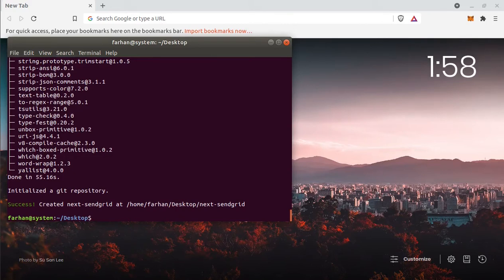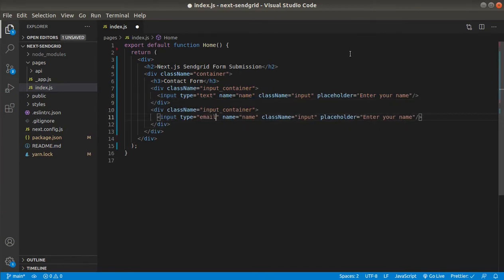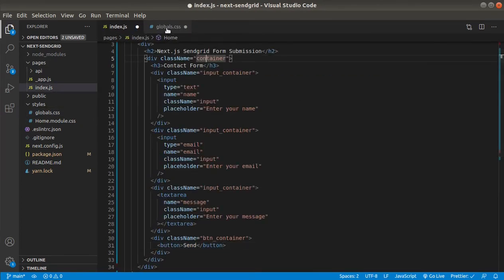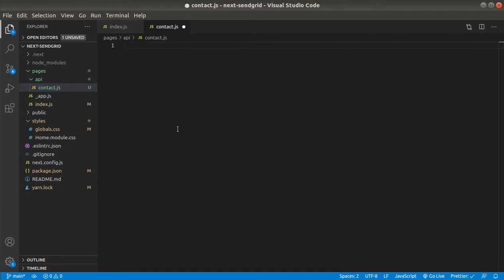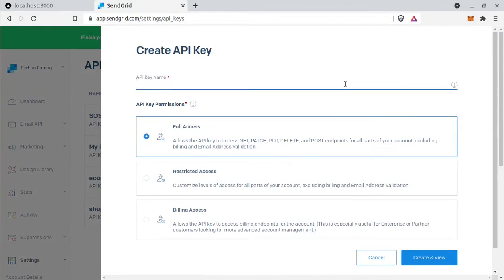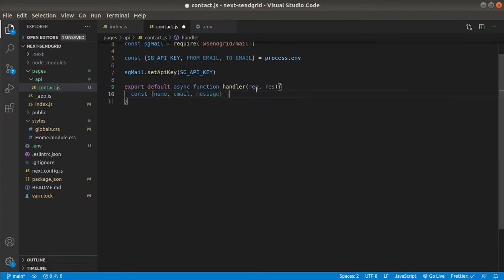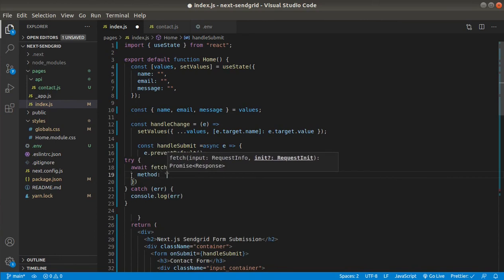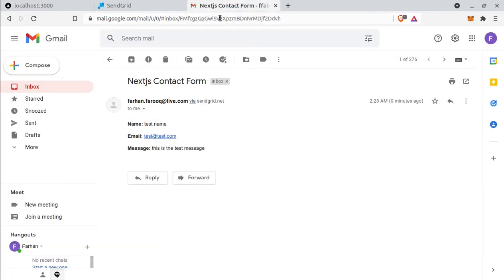Send email with Next.js and Sendgrid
In this video, we'll build a contact form in Next.js that sends emails using SendGrid. Users can fill out the form, and upon submission, the provided data will be emailed to us. This step-by-step tutorial covers setting up SendGrid, handling form submissions, and sending emails seamlessly with Next.js.